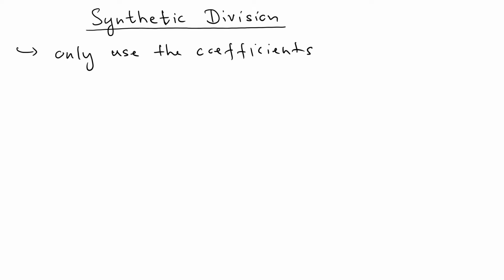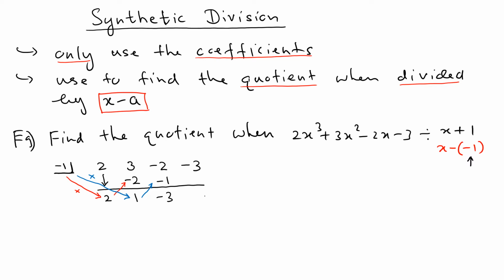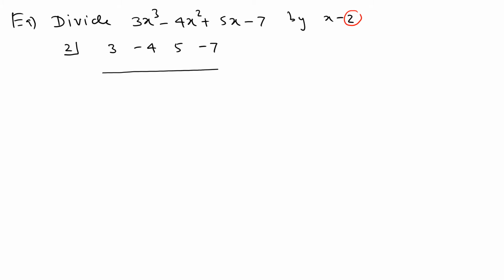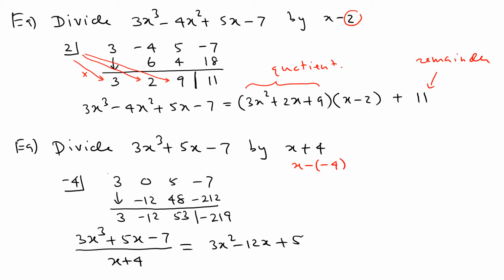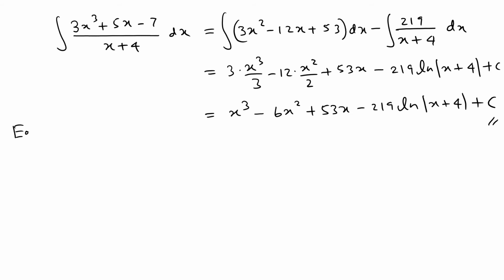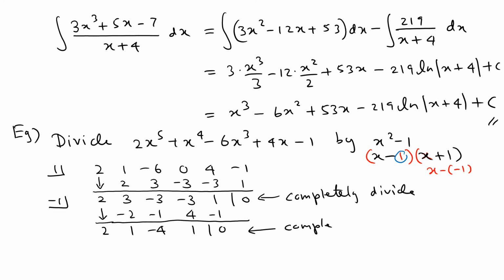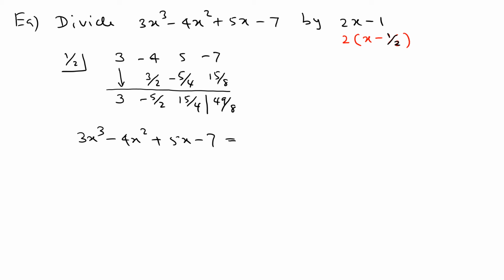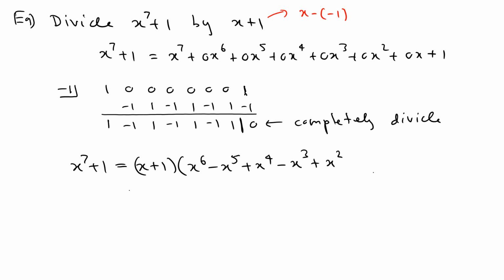Synthetic Division | A Shortcut for Long Division | Algebra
Related material
Factoring polynomials (coming soon)